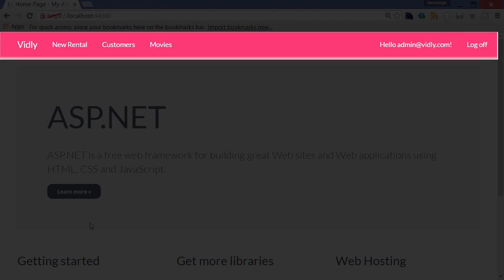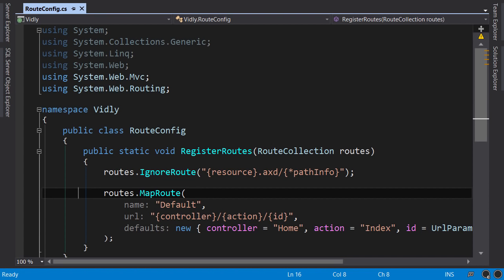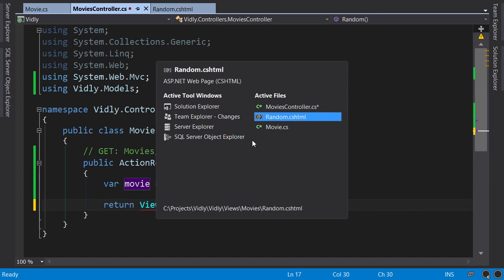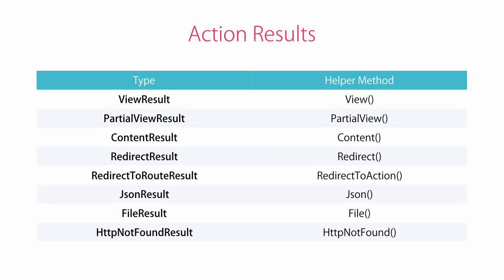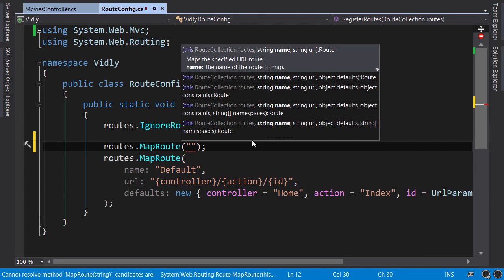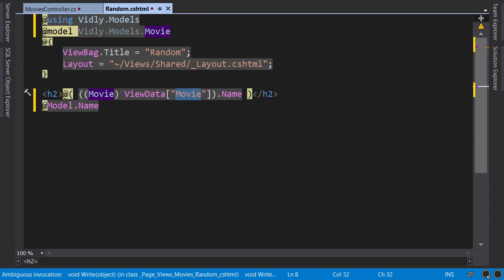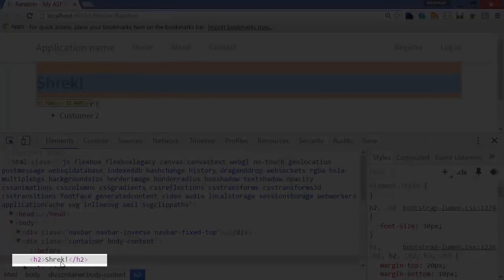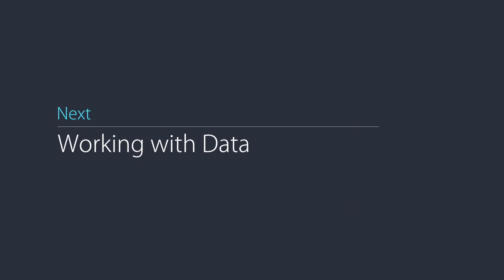Step by step ASP NET MVC Tutorial for Beginners